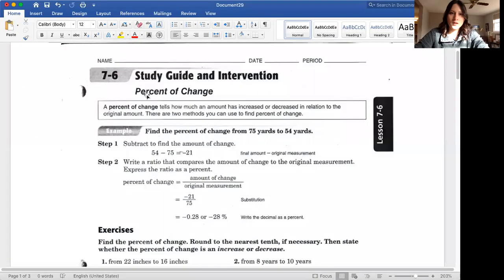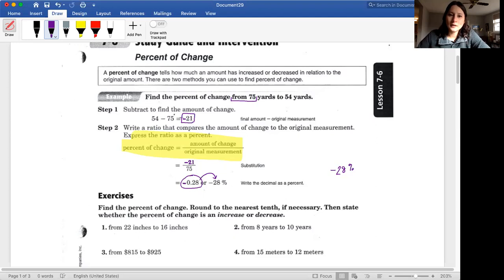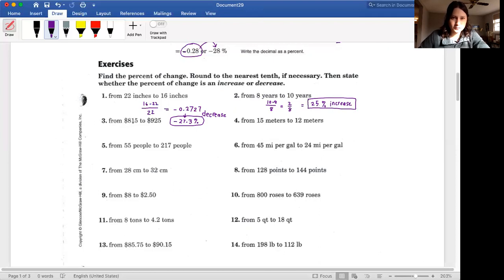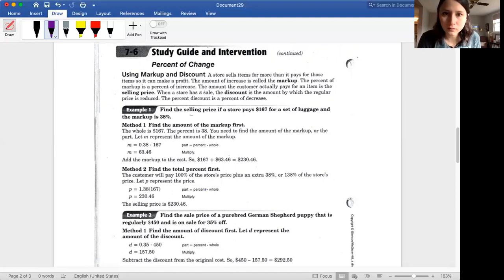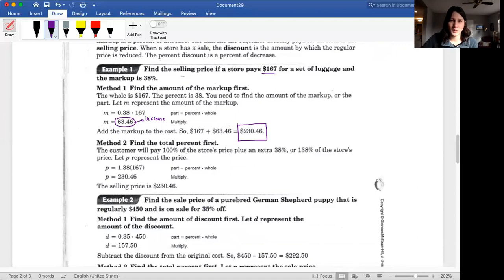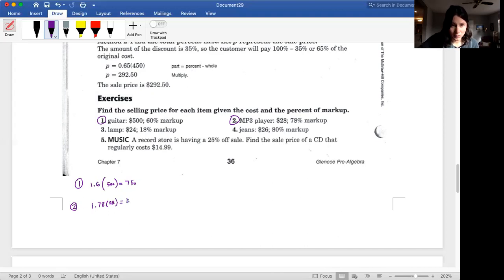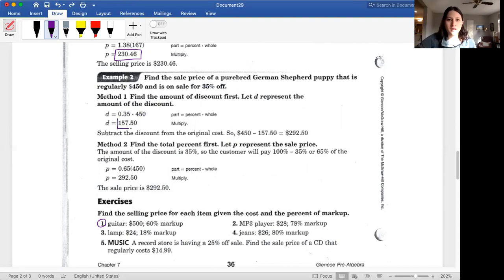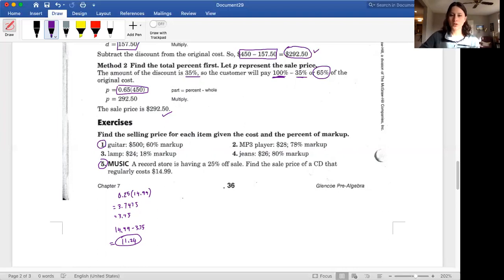7-6 (Pre-Algebra)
Percent change